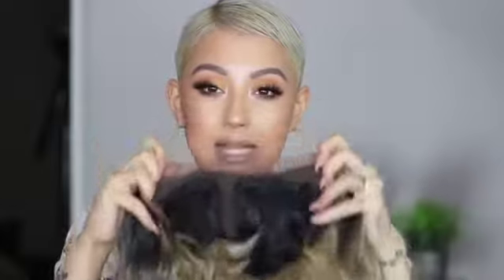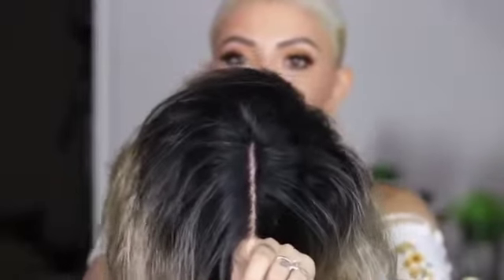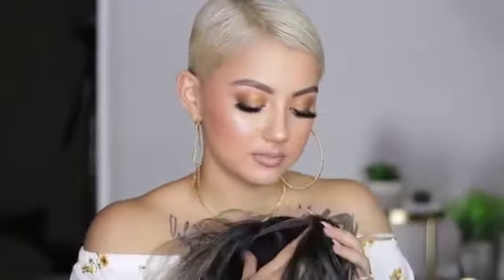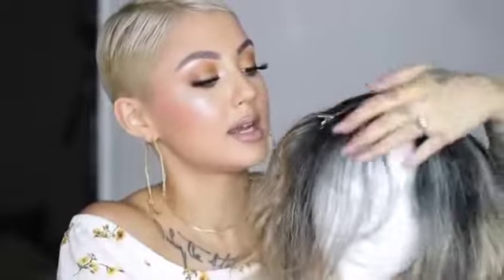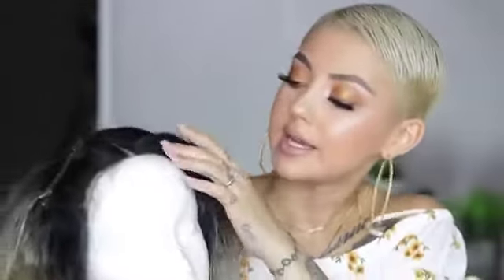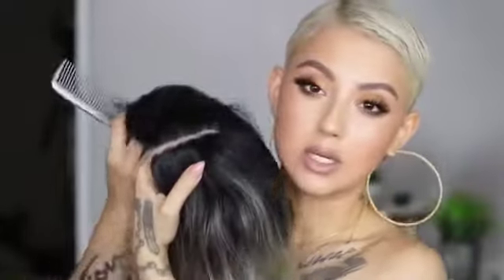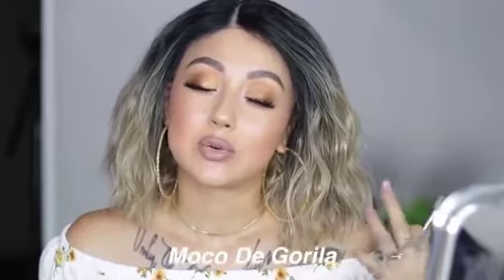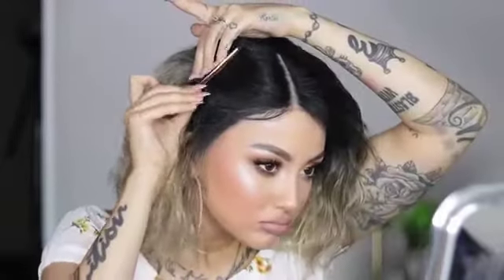How to Make Short Wigs Look More Natural!